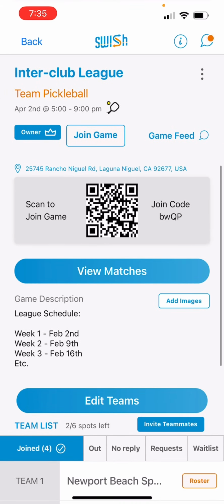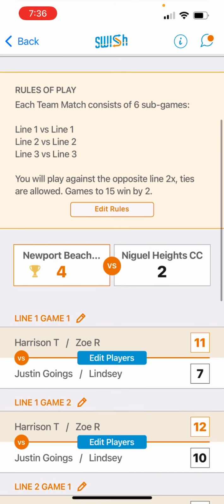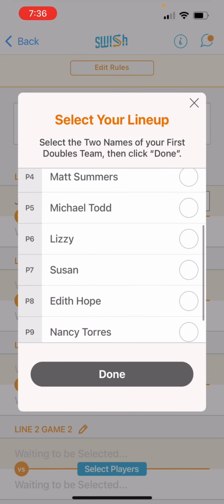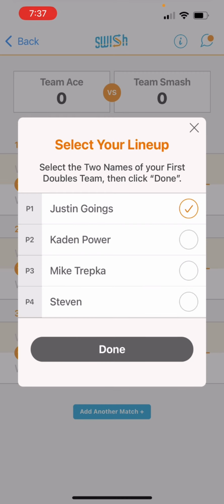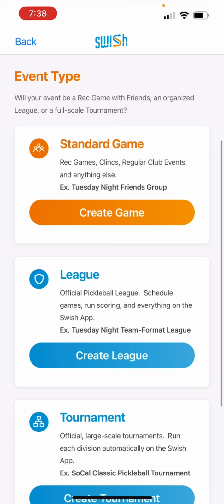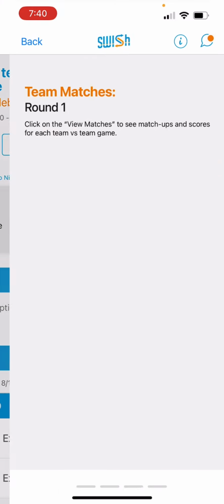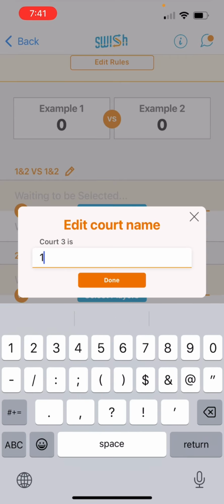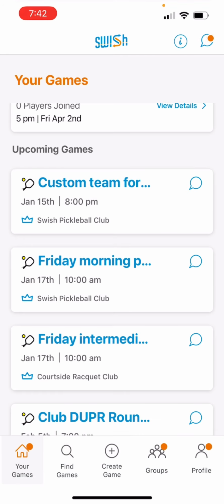Custom Team Format - Club Admin Feature